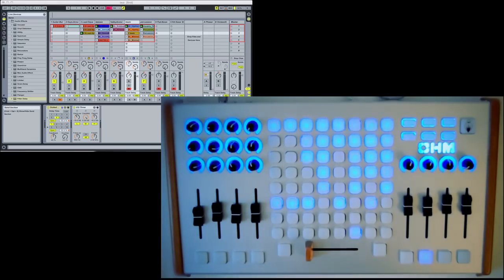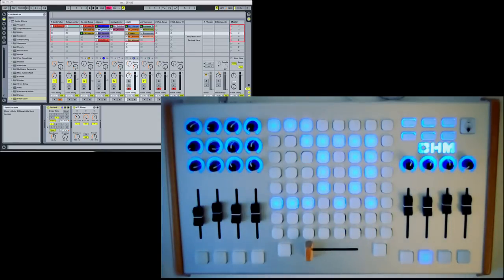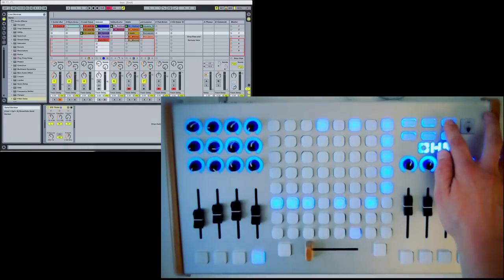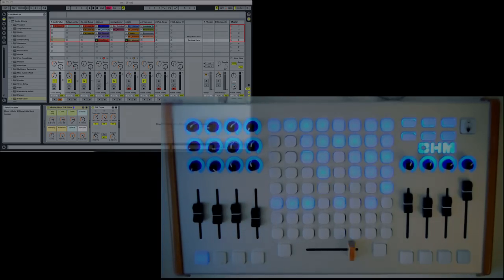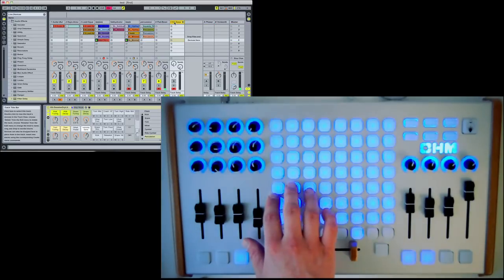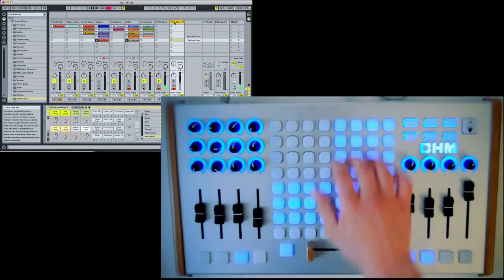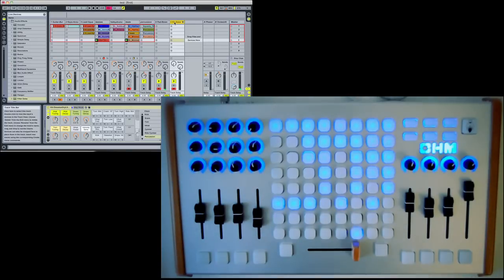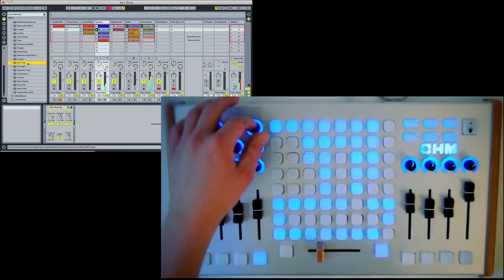Livid Ohm64 with Ohm Modes for Ableton Live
Our intern here at Livid who also owns an Ohm64 did this great demo showing how the Ohm Modes script for Ableton Live works with the Ohm64.

Livid Instruments: Handmade in Austin,TX USA.